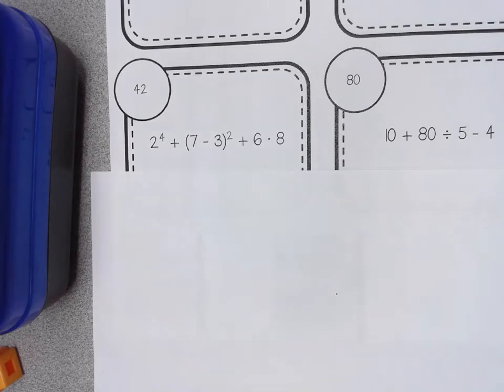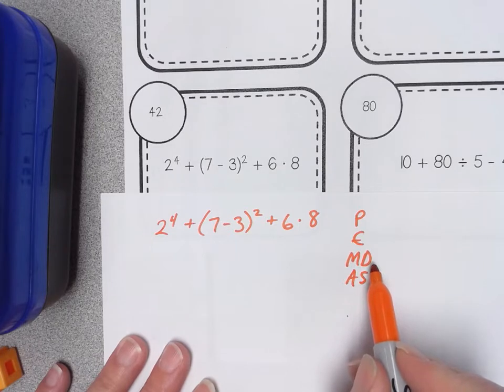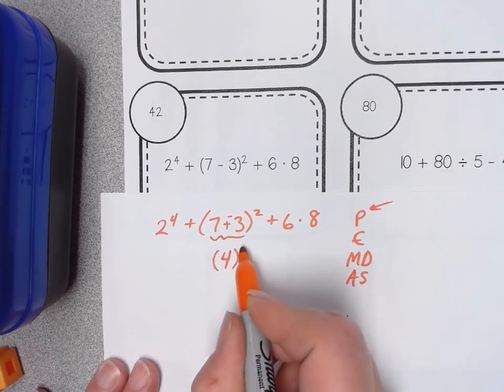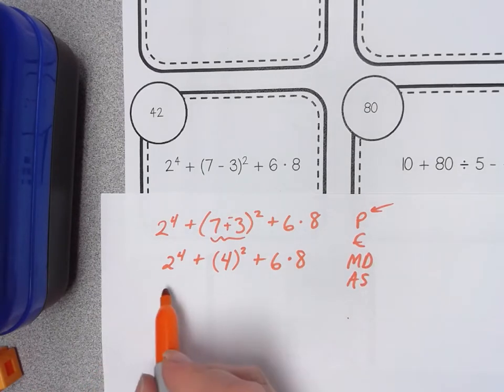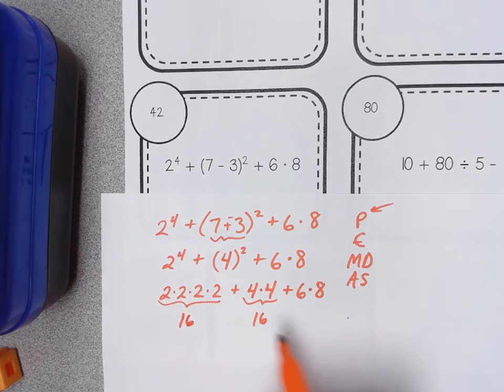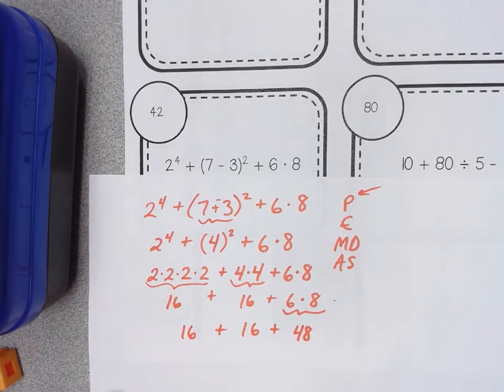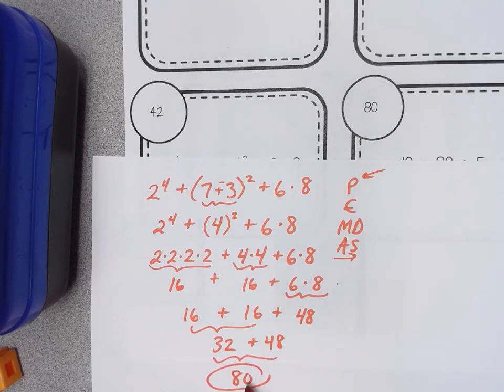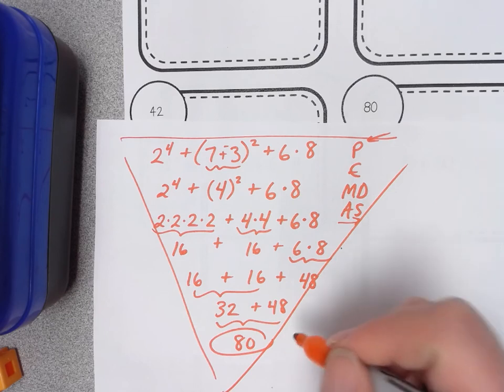7TH GRADE L2.4 OPERATIONS WITH INTEGERS (CARD ACTIVITY PROBLEM)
Practice line-by-line organization when solving an integer operations problem!  Remember PEMDAS and show expanded form with exponents!